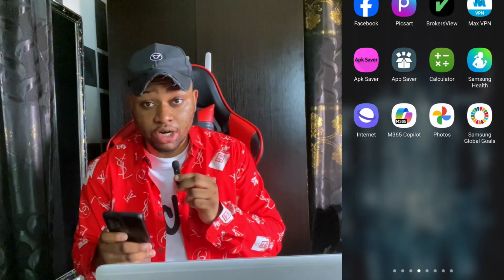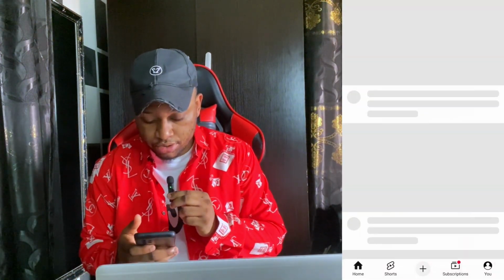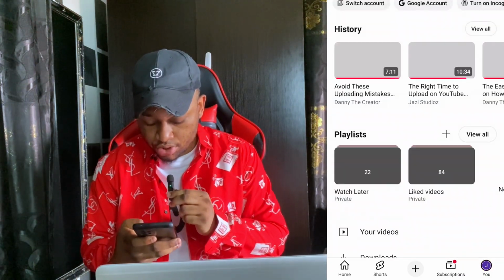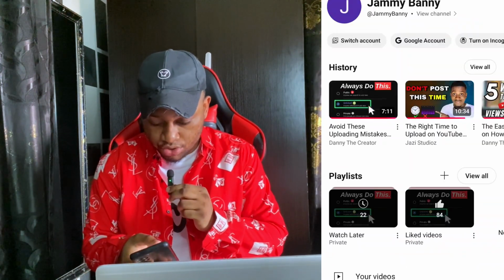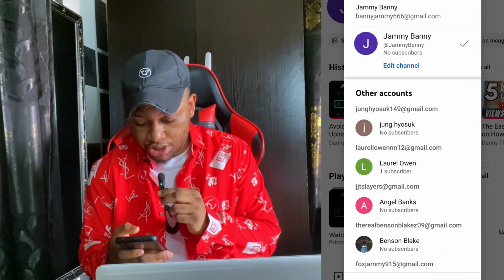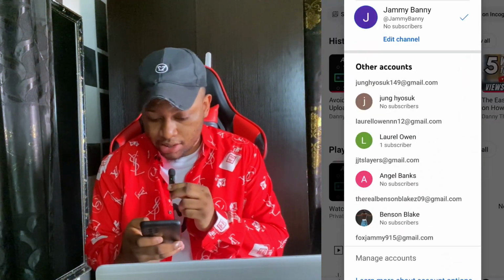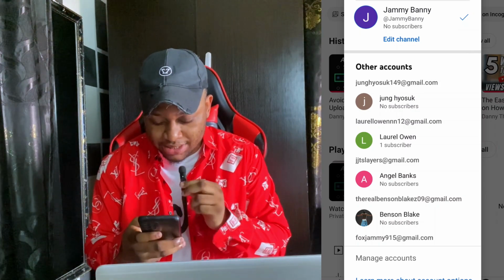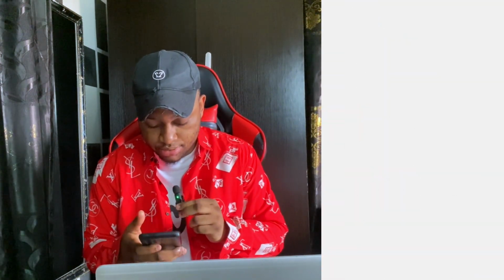How to Logout of YouTube Account on Mobile (2025 Update) | Sign Out of YouTube Account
Learn how to logout from YouTube account on mobile, on android, and iPhone. In this video you will see tutorial of signing out of YouTube on your phone devices. Simply logout YouTube account in a minute.

SIMILAR VIDEOS -